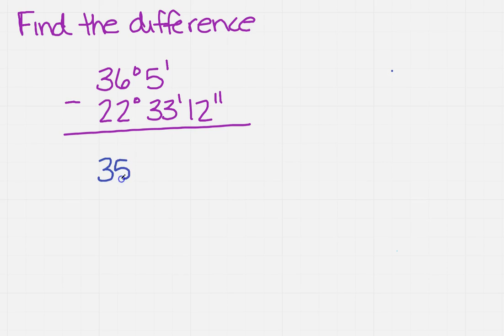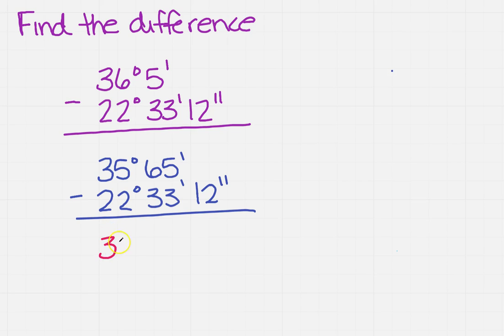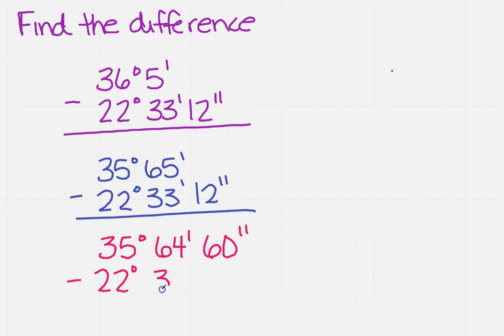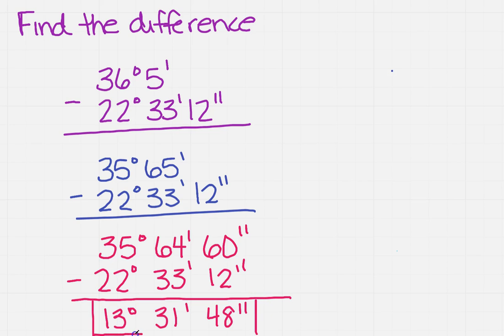find the difference of degrees minutes seconds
Learn how to find the difference of degrees-minutes-seconds.